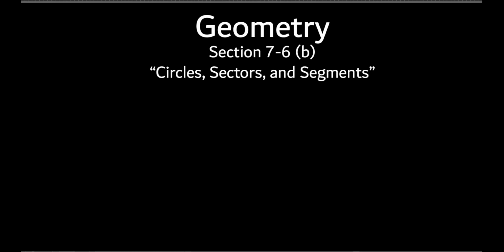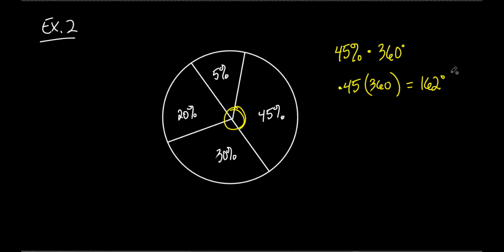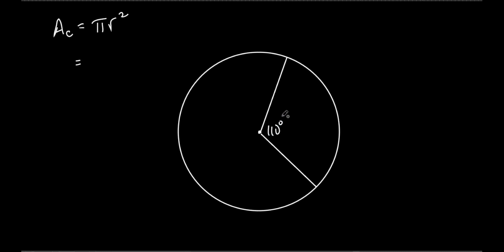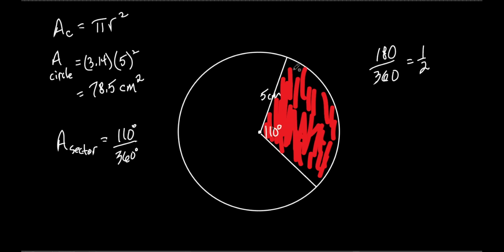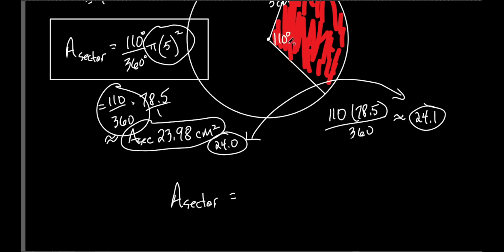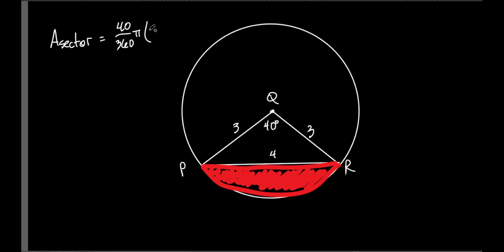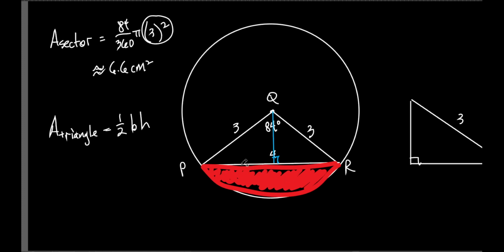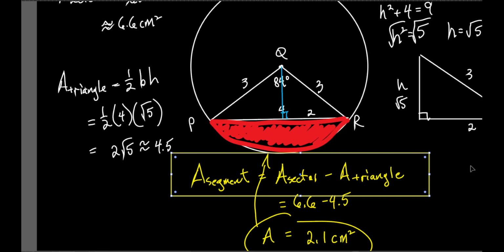CP Geometry (1) Section 7-6(b) "Circles, Sectors, and Segments"